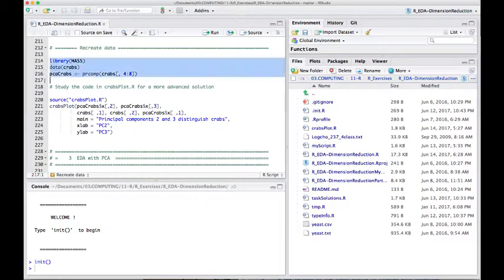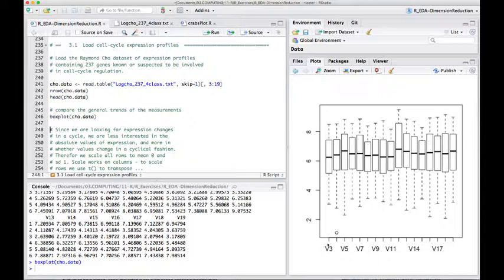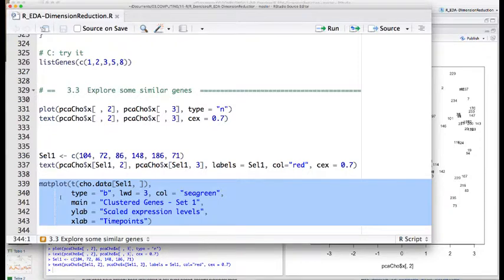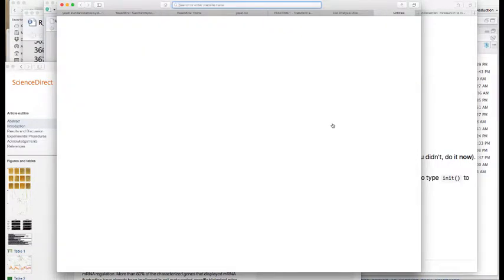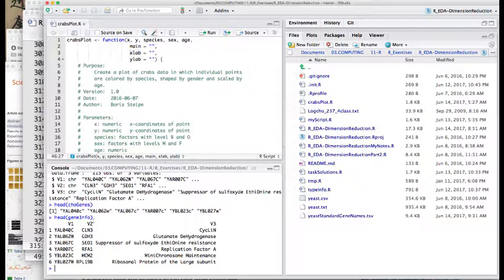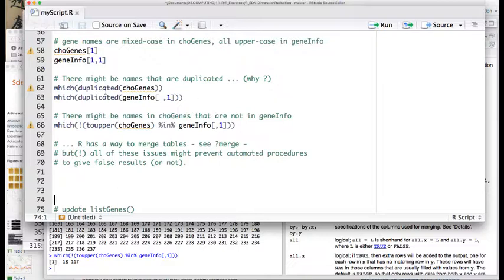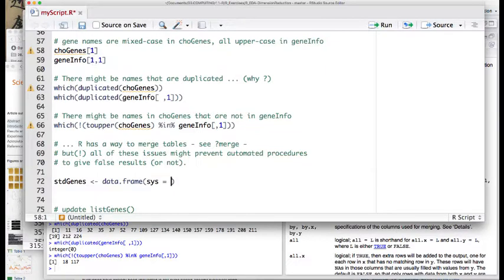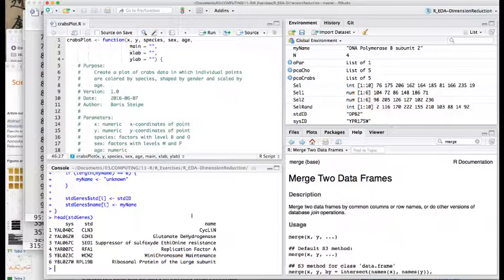Exploration Analysis of Biological Data using R Session 5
This is the fifth session of the Exploratory Analysis of Biological Data using R workshop hosted by the Canadian Bioinformatics Workshops at the Ontario Institute for Cancer Research. This session is by Boris Steipe from the University of Toronto.